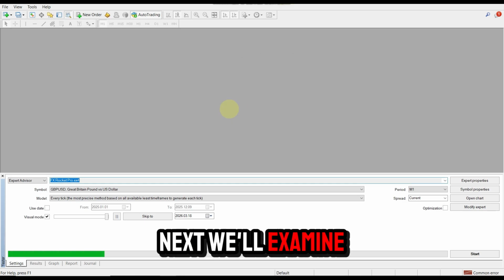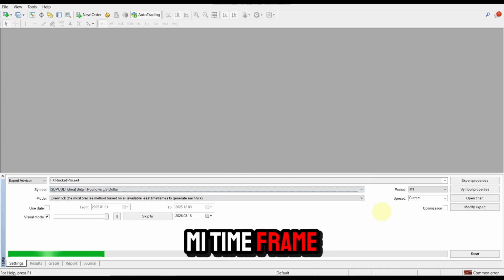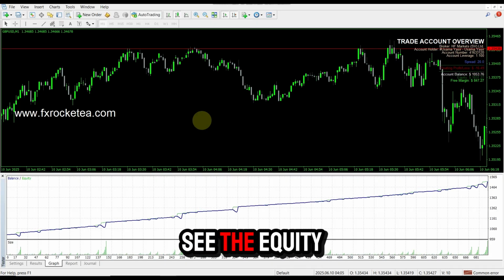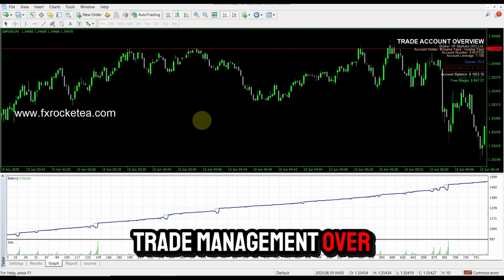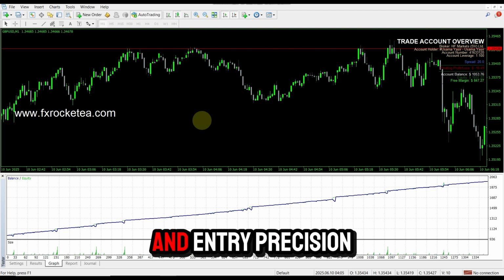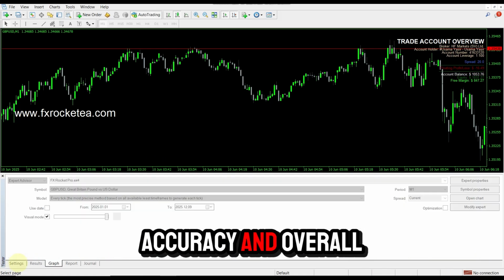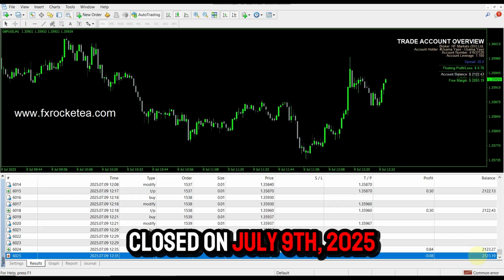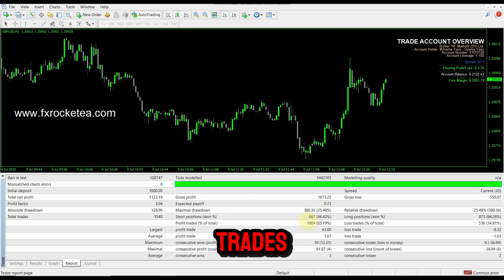FXRocket EA Free EA Download | GBPUSD Forex Robot Backtest Results (MT4)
FXRocket EA is a free automated Forex trading robot tested on GBPUSD using historical market data.
No hype, no hidden settings — just raw results, stats, and transparency so you can judge the EA yourself.

What’s covered in the video:

Complete MT4 backtest report

Profit, drawdown, and trade statistics

Risk behavior and trade frequency

How the EA performed over time

FXRocket EA, free forex ea, forex robot mt4, automated forex trading, free ea download, forex ea backtest, forex expert advisor, GBPUSD ea, best free forex robot